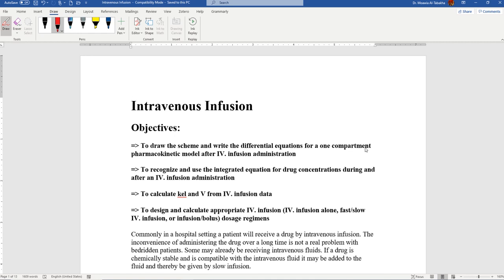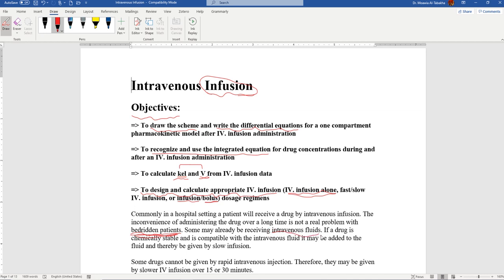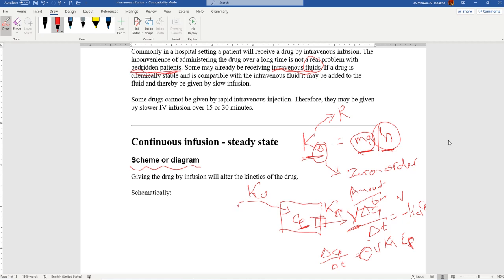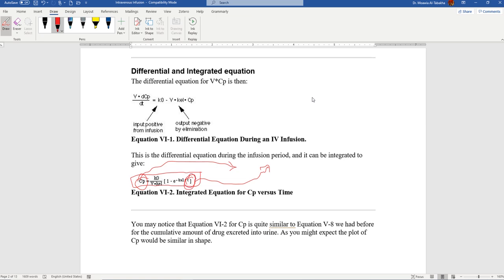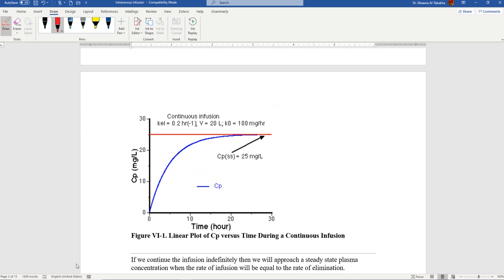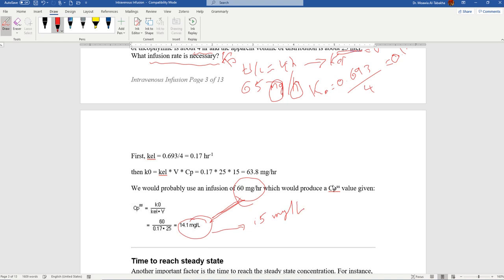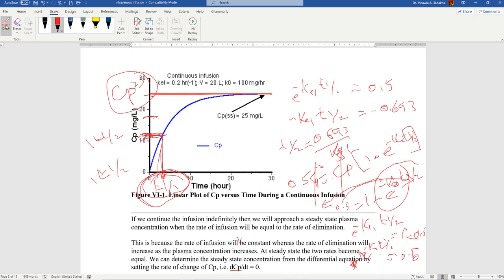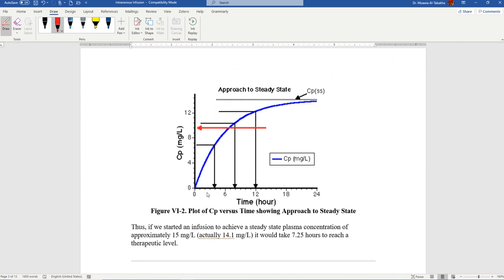IV Infusion Part I